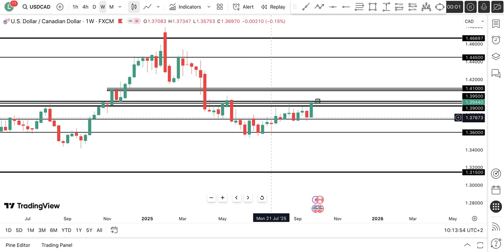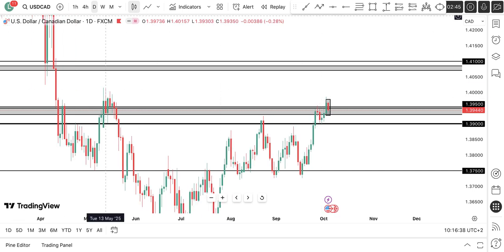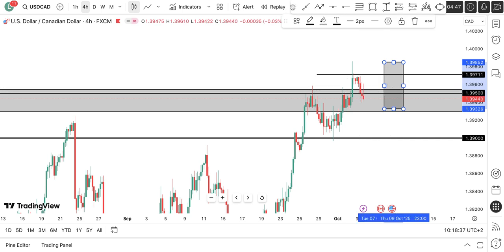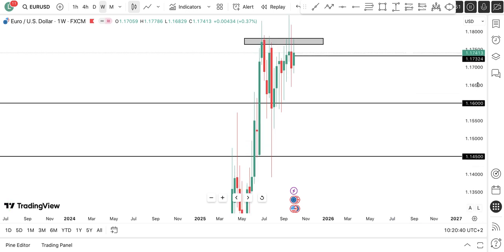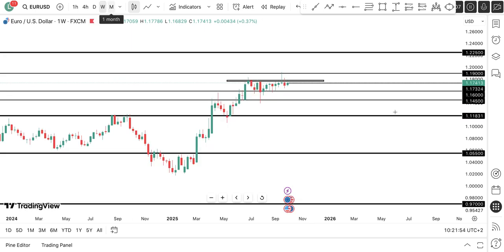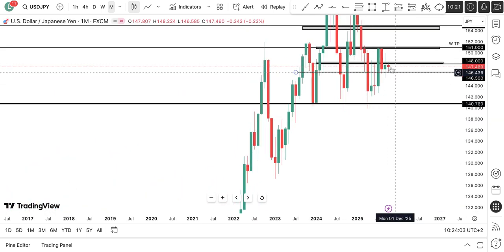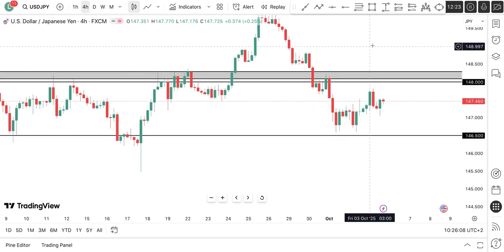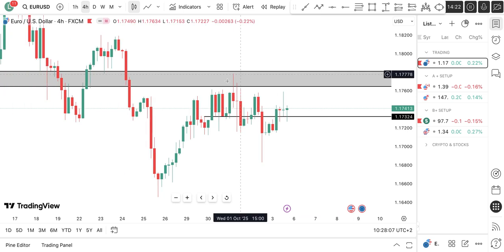Forex Weekly Analysis : USDCAD & USDJPY Setups